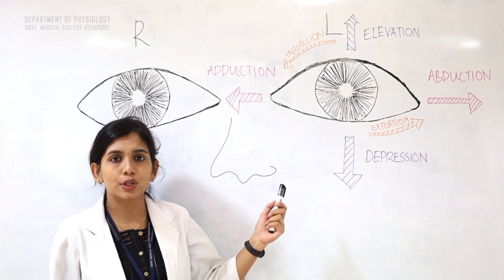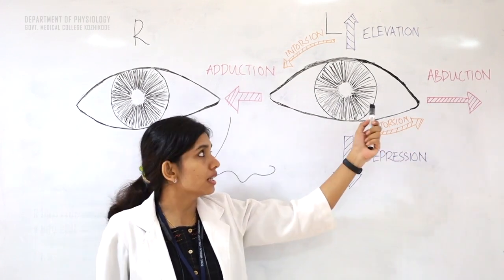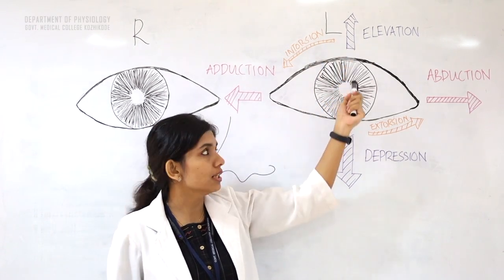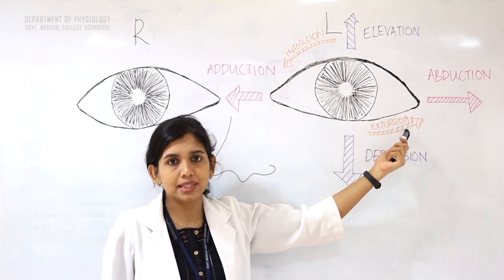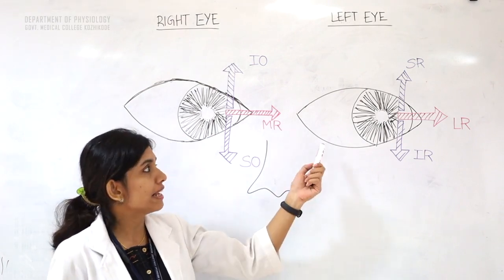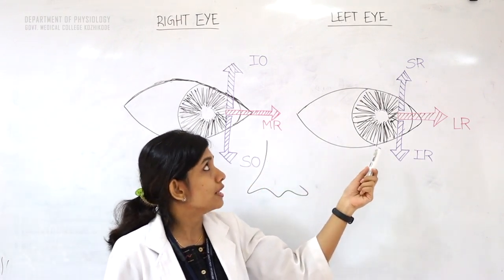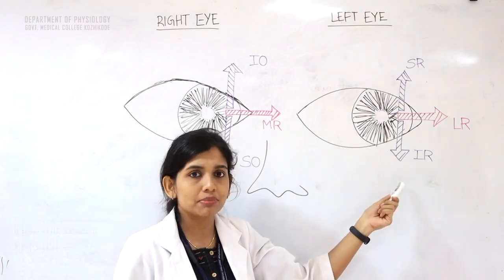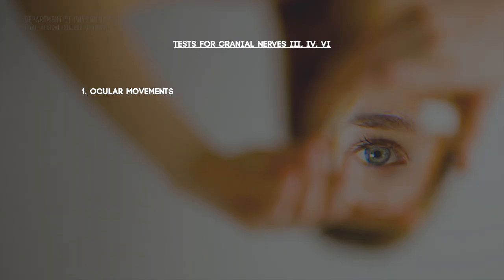Physiology Online Practical Tutorial | Cranial Nerve III, IV & VI - Calicut Medical College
This video is a part of the online practical series intended for the 1st year medical students. Here we learn about the examination of the III, IV and VI.